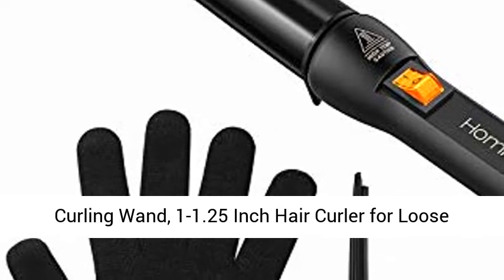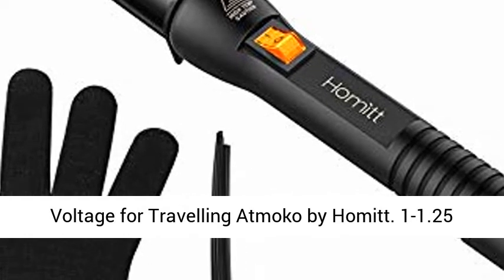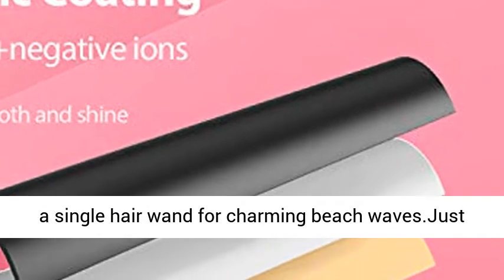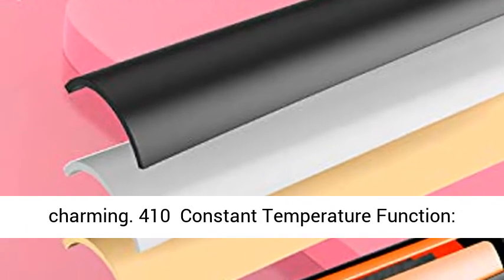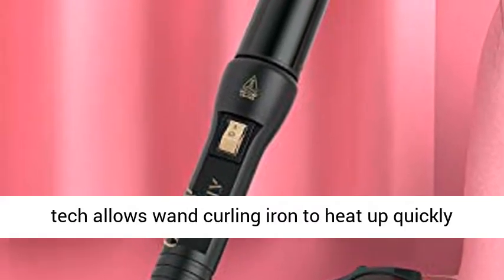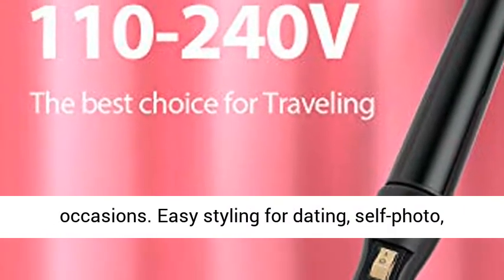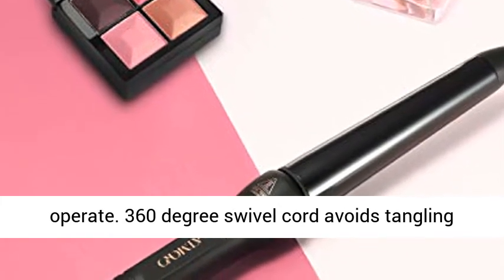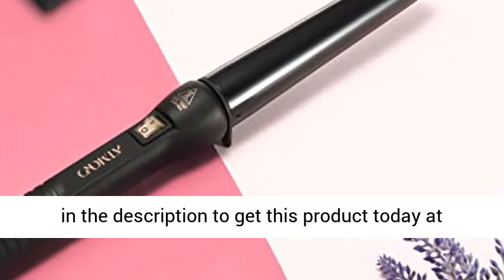Curling Wand, 1-1.25 Inch Hair Curler for Loose Curls with Protective Glove and Hair Clips,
Click here for the best price:

Curling Wand, 1-1.25 Inch Hair Curler for Loose Curls with Protective Glove and Hair Clips, Tourmaline Ceramic wand Curling Iron with Dual Voltage for Travelling Atmoko by Homitt

1-1.25 Inch Curling Wand : The 1-1.25inch barrel is the most popular size in the Homitt curling wand set we have already sold, so we deliberately launched a single hair wand for charming beach waves.Just one tapered curling wand for Long,Medium Long and Short hair, you will look so different and charming.
410℉ Constant Temperature Function: Adopts smooth tourmaline ceramic plate, the hair curler is heated evenly to protect your hair and increase curling durability. Advanced PTC heating tech allows wand curling iron to heat up quickly and keep 410℉ constant temperature working.
Dual Voltage: Dual voltage (110V-240V) allows the hair wand curling iron to be used worldwide for multi occasions. Easy styling for dating, self-photo, working, traveling or business trip.
User-friendly Design:Just one key to turn on and off, easy to operate. 360 degree swivel cord avoids tangling and makes curling much easier. A stand is designed to help dissipate heat after use.
Including: Package includes a Hair Curler Wand, a Protective Glove, a Clip and User Guide.